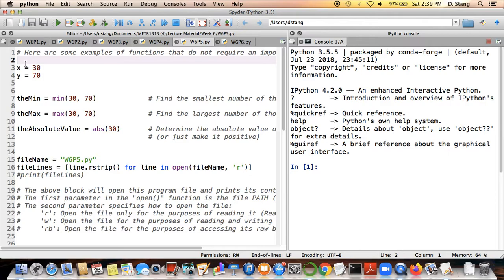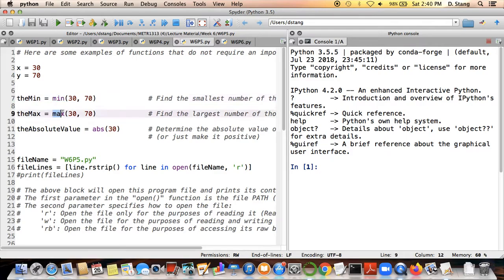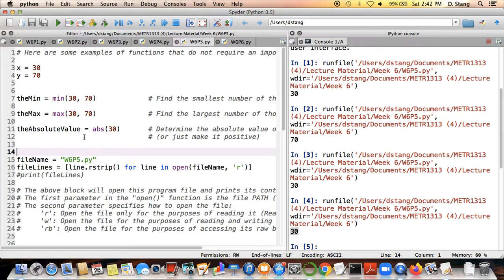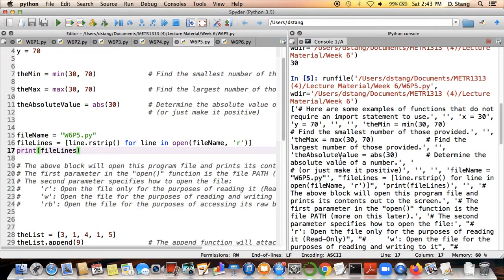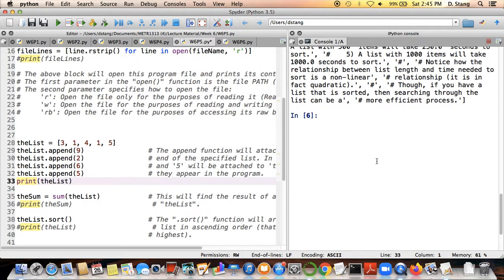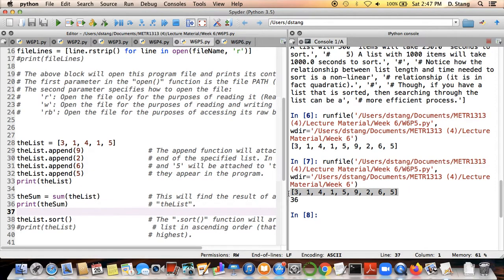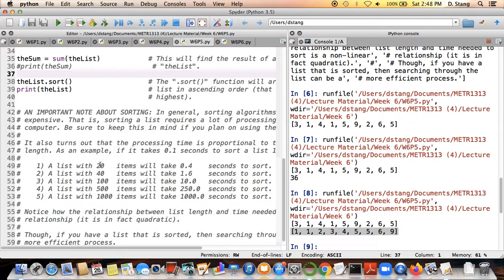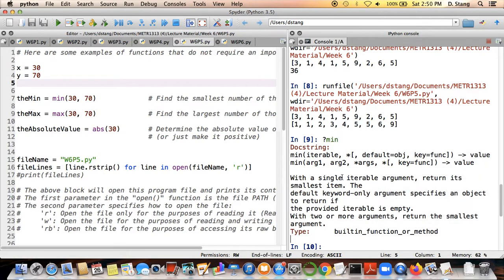METR1313 - Week 6 - Segment 5: Built-in Python Functions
Some functions in Python are already defined for us and do not require an "import" statement to use. We've already seen some examples of such functions (e.g. print()), but here we'll talk about some of the most useful built-in functions that Python has to offer.